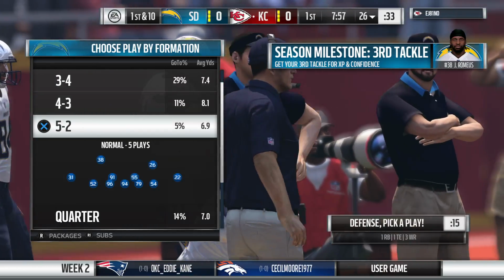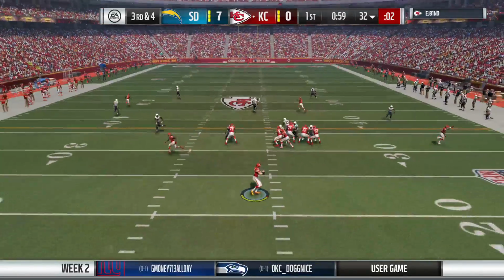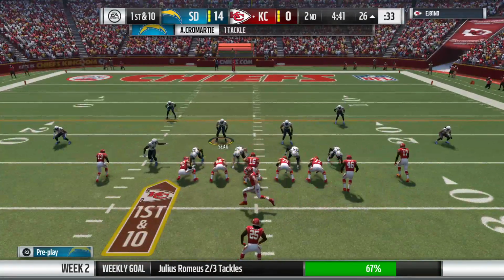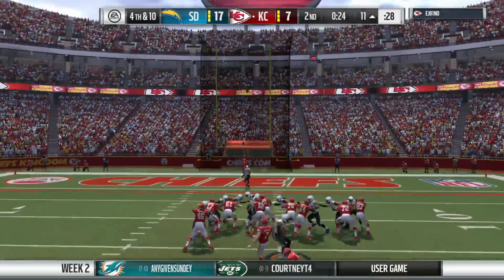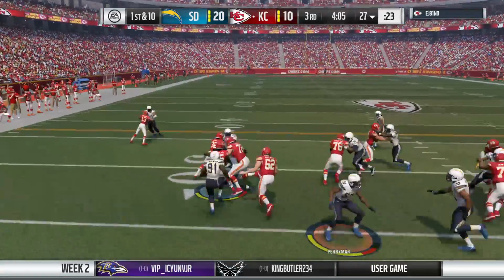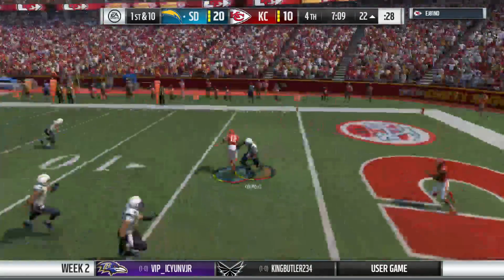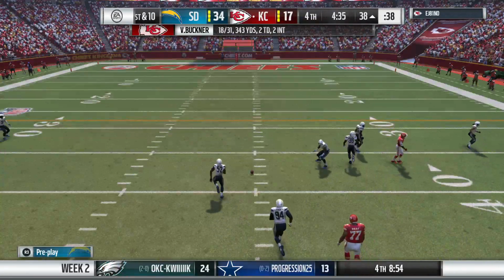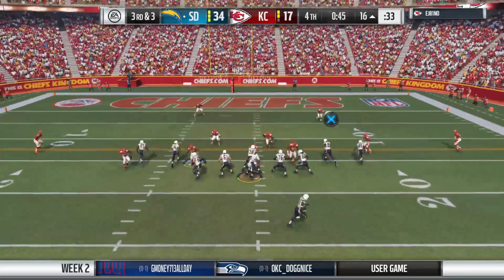natedawq28's Live PS4 Broadcast